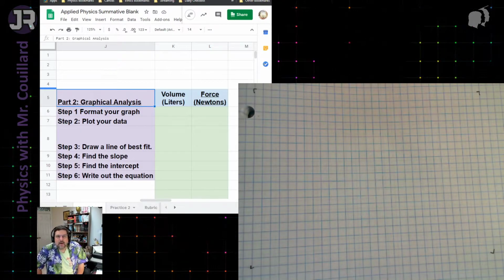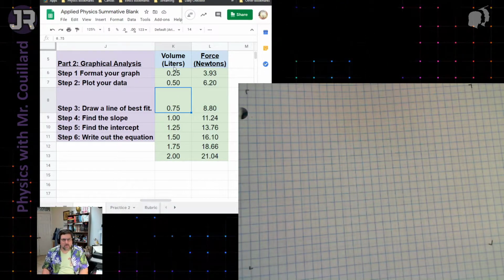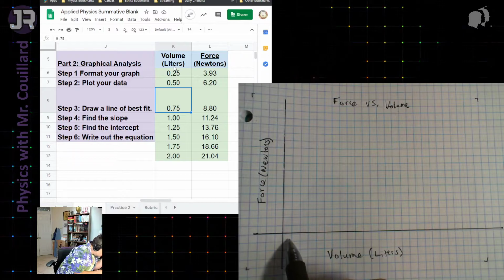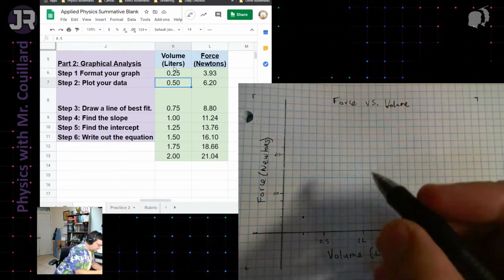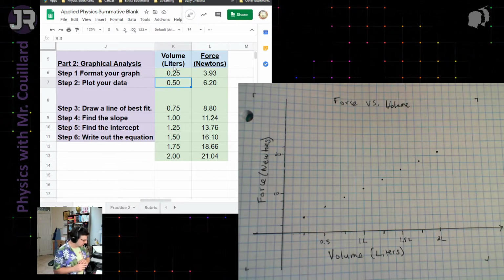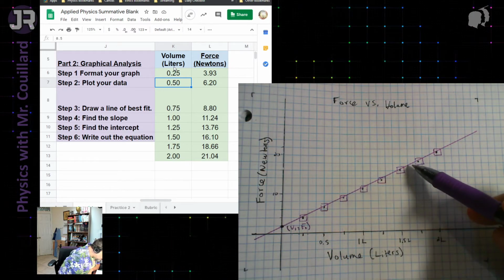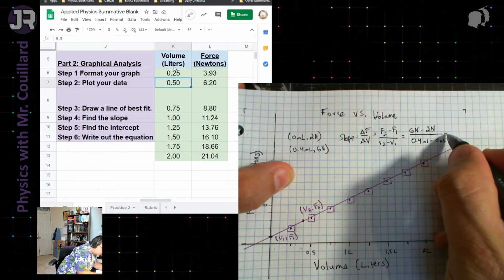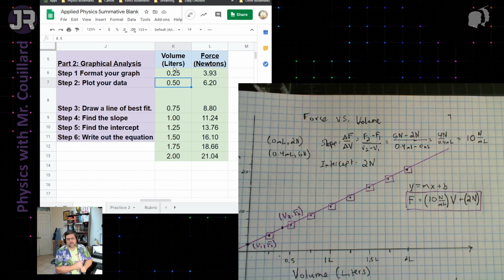Physics with Mr. Couillard: The Bucket Lab Summative Practice Part 2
In this tutorial you will learn how to:
-Set up a graph with labels, scales, units, and a title.
-Plot points with point protectors.
-Draw a trendline.
-Find the slope and vertical intercept.
-Express the trendline in the form of an equation.